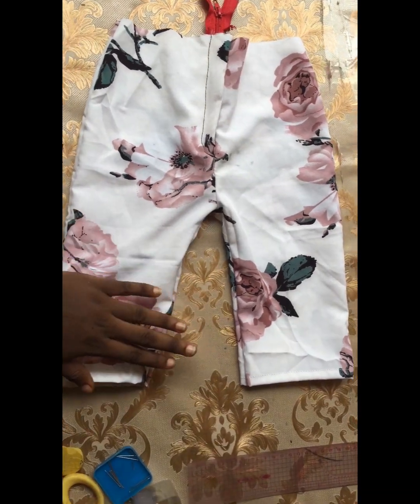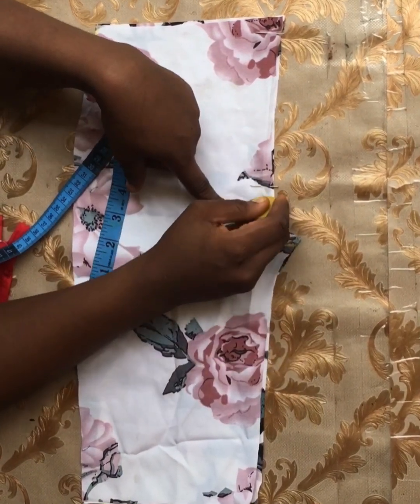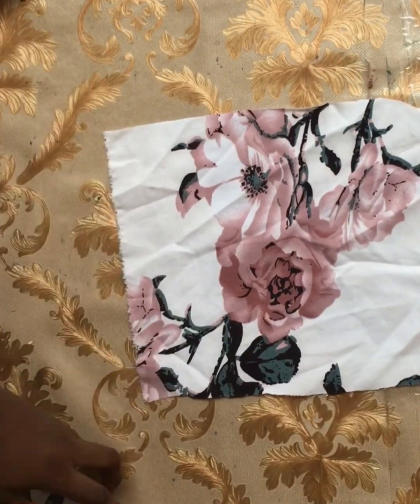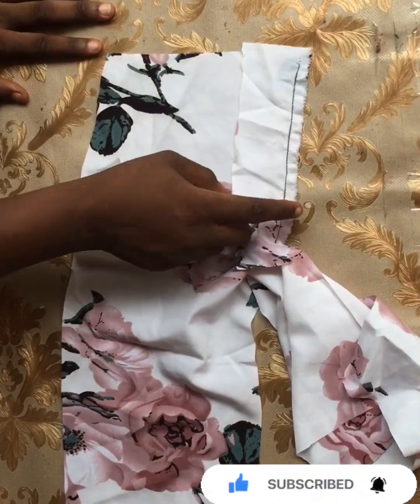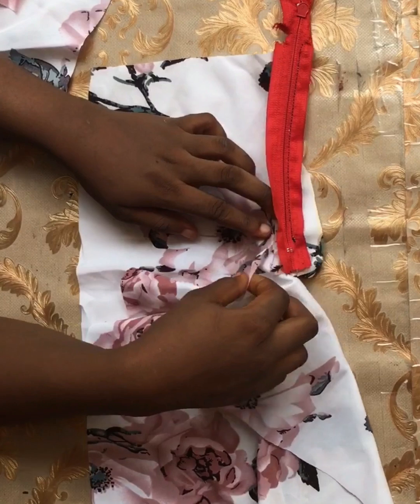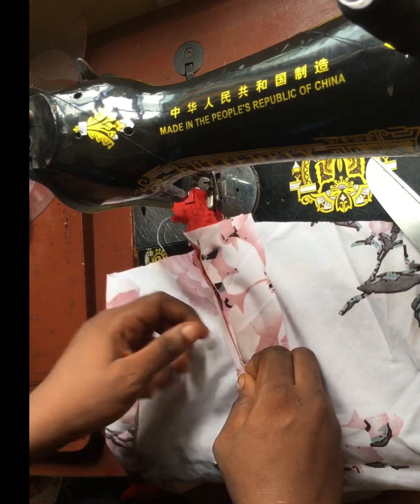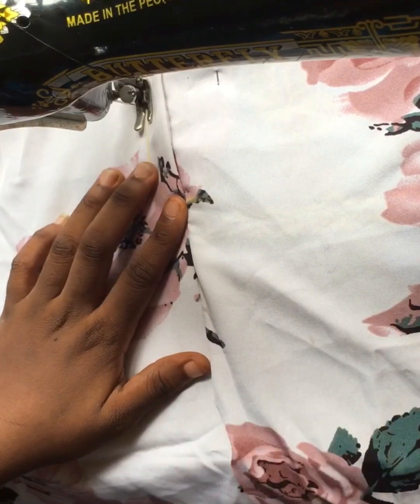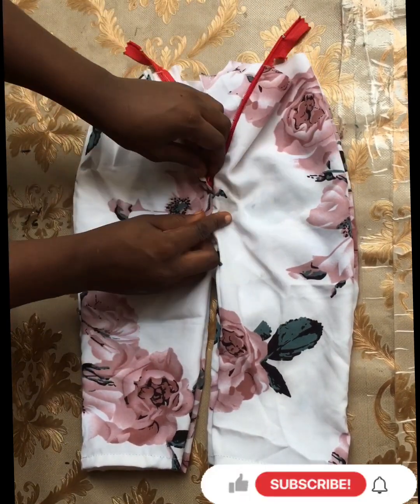DIY:How to sew a zipper on a dress and fix a zipper fly to a pant trouser ||cutting and stitching